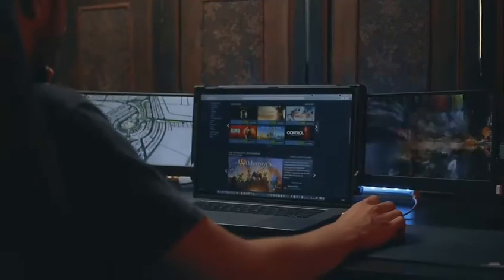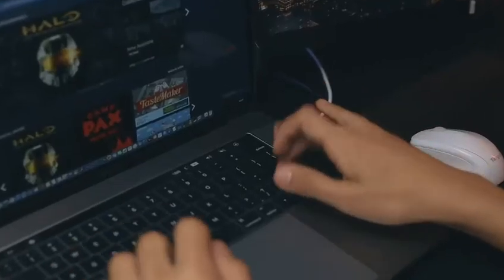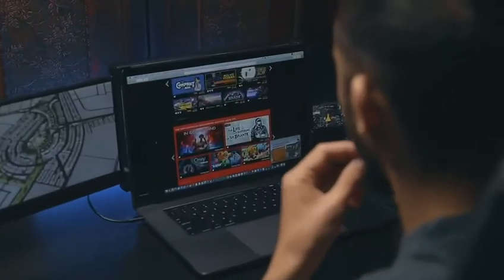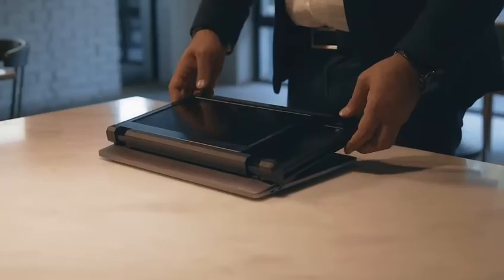Ofiyaa Tri Screen reviews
Join the future of remote work with the Ofiyaa Tri-Screen:
✅ Works on Mac & PC
✅ 1 Year Warranty
✅ 30 Day No-Hassle Return Policy
✅ 3X Boost Productivity
✅ Second Setup
✅ Compact & Portable

👉 Grab yours today ➡️➡️ ofiyaa.net